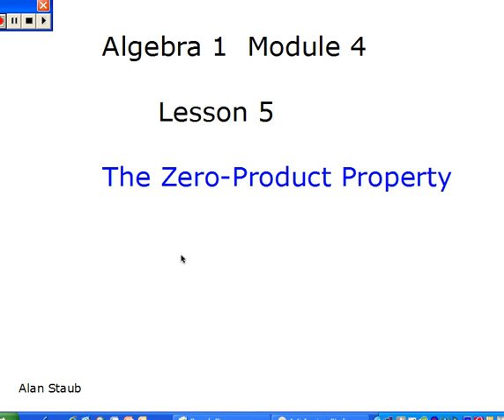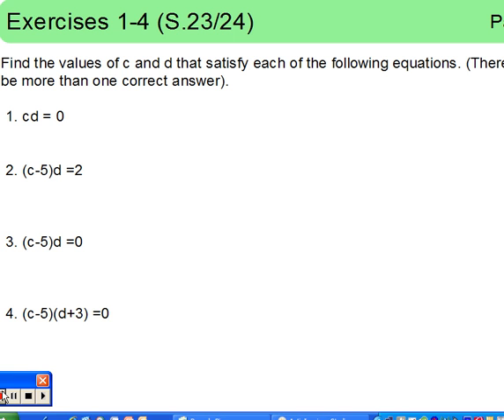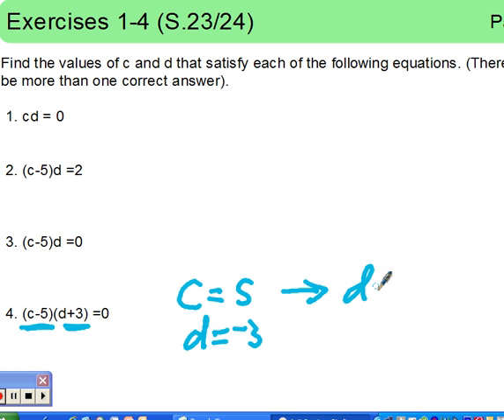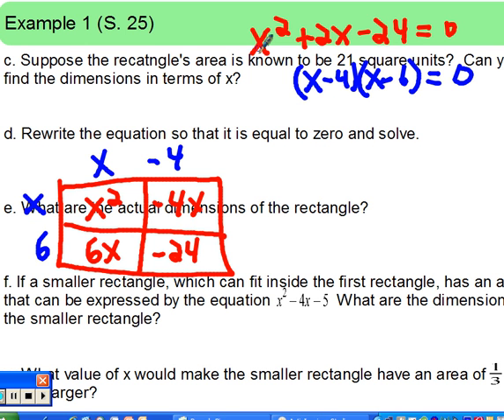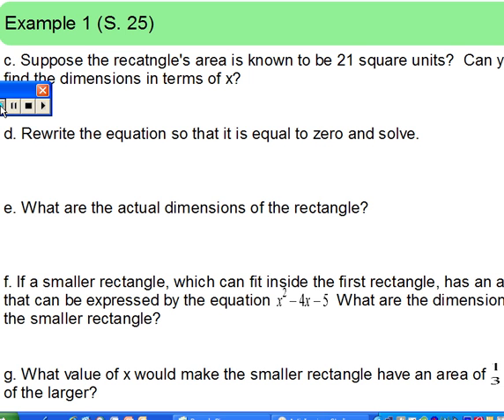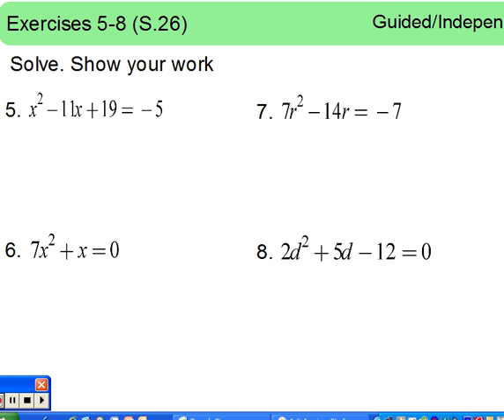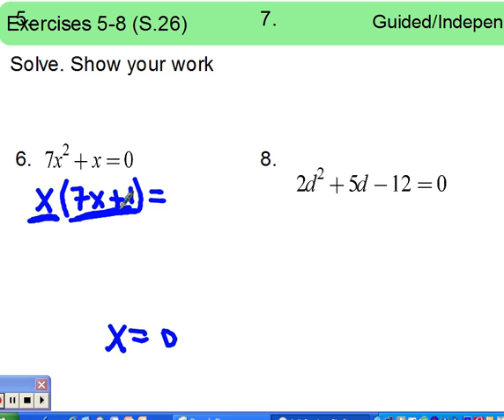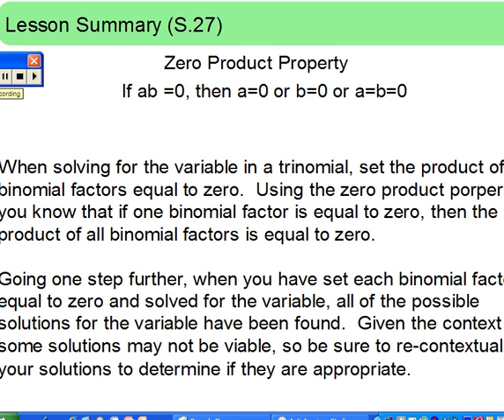Algebra 1 Mod 4 Lesson 5 Zero Property